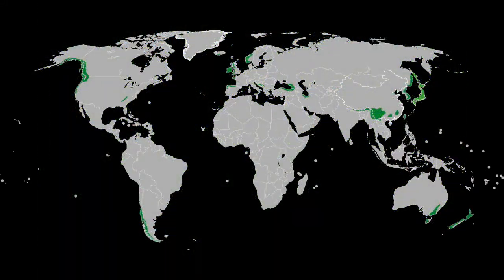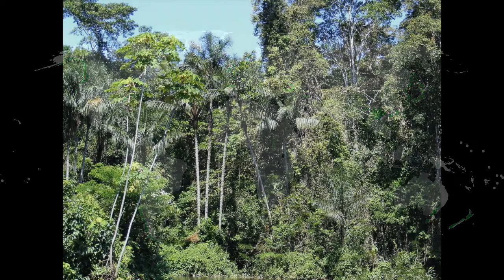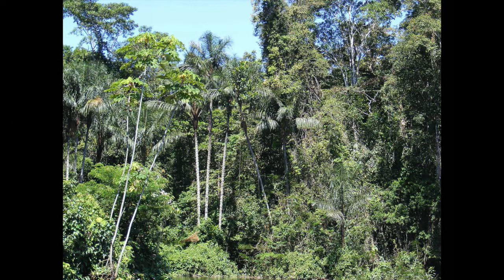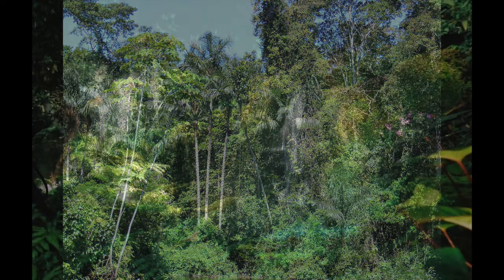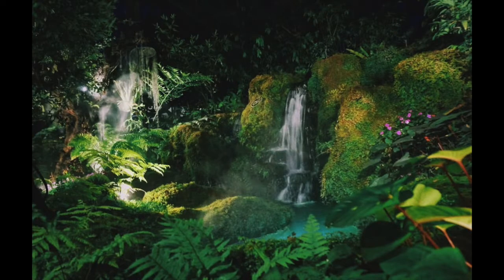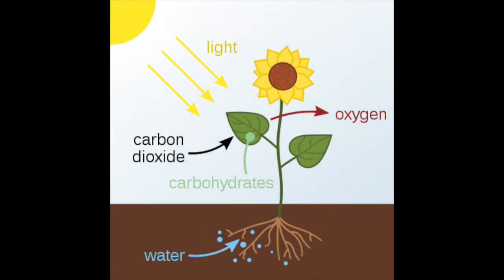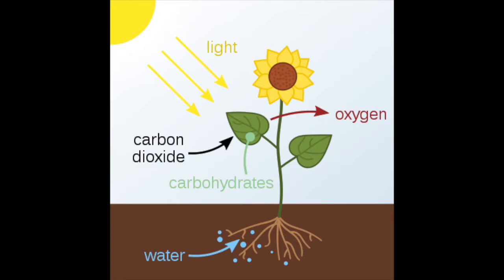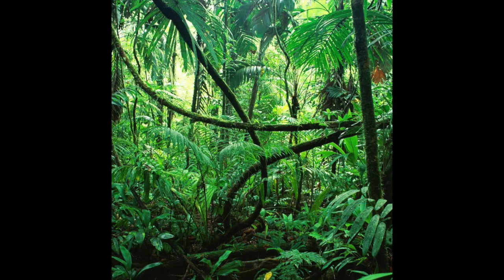Rainforests for Kids | Ecosystems | Earth Science Made Easy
Join us as we explore the amazing world of rainforests, some of the most important and lively places on Earth! You’ll learn how rainforests are filled with tall trees, colorful plants, and animals like monkeys, frogs, and toucans. We’ll discover why rainforests are called the "lungs of the planet" and how they help all living things by making fresh air. We’ll also learn about the people who live there and how we can help protect these beautiful forests. Get ready for a peaceful and exciting journey through one of nature’s most magical places!